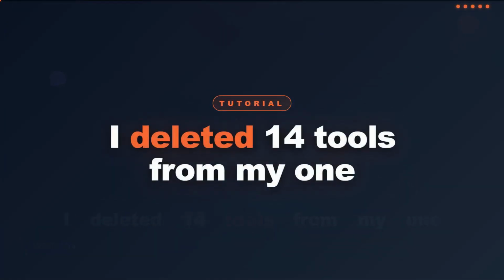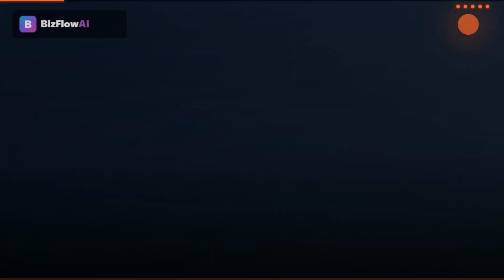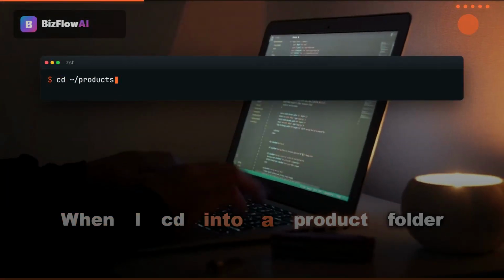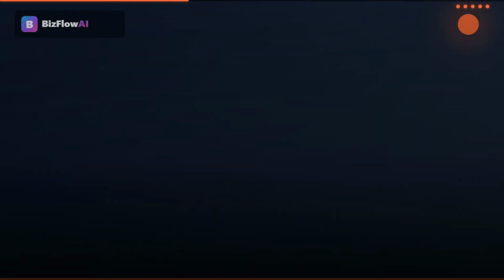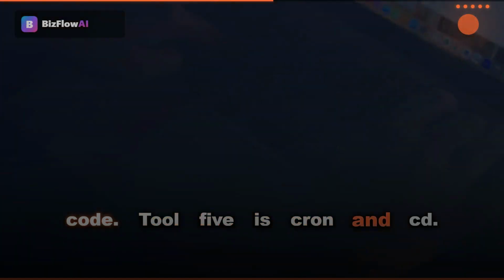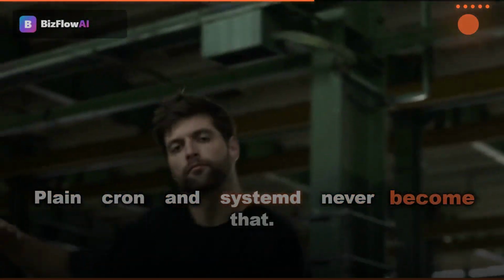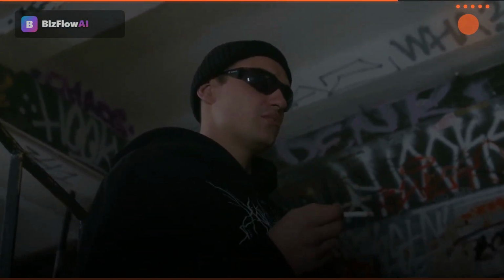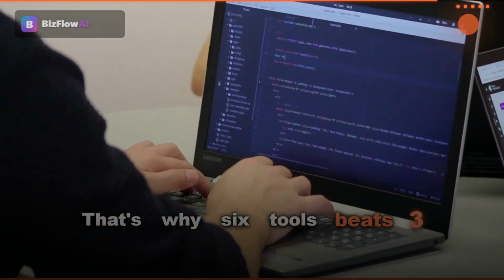6 Tools Run My 3 Live AI Products Solo (Deleted 14)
After 18 months running 3 live AI products solo, my entire stack is 6 tools. I deleted 14 others. Here's the exact setup — Claude Code as orchestrator, WSL Ubuntu on a home server, one Postgres with 3 schemas, a Telegram bot instead of admin panels, cron + systemd instead of n8n, and a 40-line deploy script Claude wrote once.

This is the production reality after the tutorial ends. Most '1-person AI business' courses teach you the setup. This video shows you what stays after real customers hit it — and what to delete.

If you want this kind of stack built for your business, we do exactly this at bizflowai.io:
→ AI automation that replaces repetitive work
→ Custom internal tools for niche workflows
→ Integrations between Gmail, CRMs, billing, chat, docs